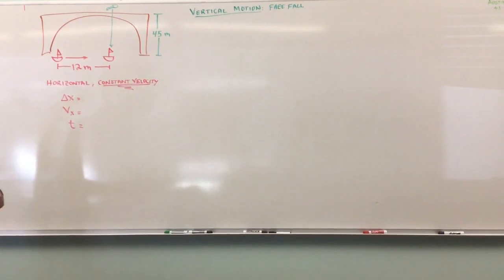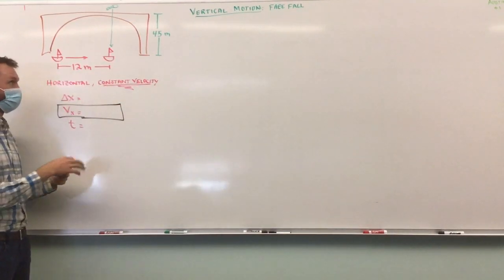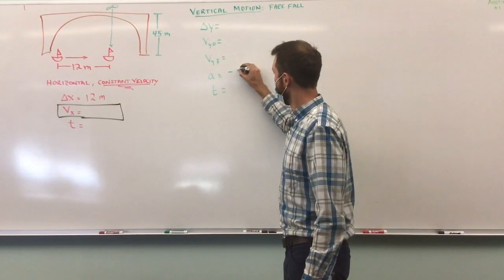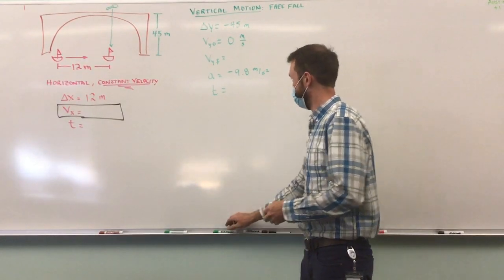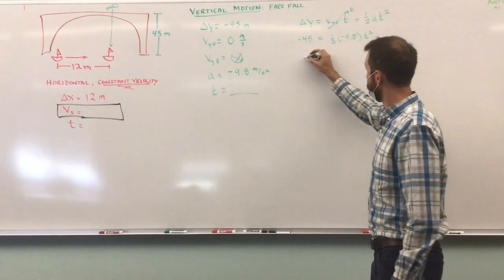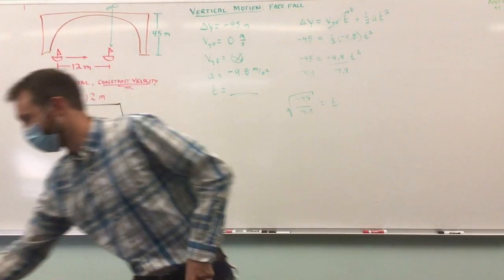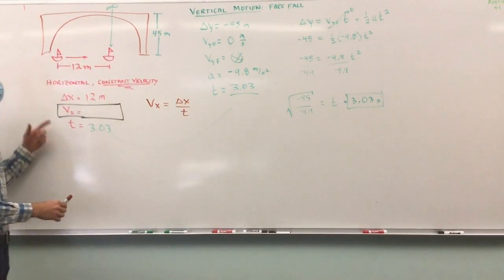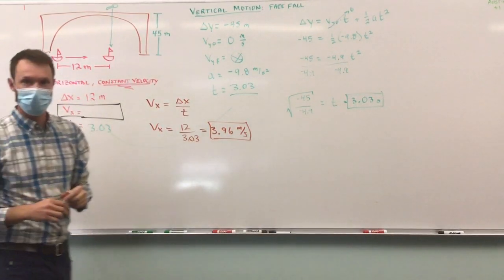2D Motion PS #13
A key falls from a bridge that is 45 m above the water. It falls directly into a model boat, moving with a constant velocity, that is 12 m from the point of impact when the key is released. What is the speed of the boat?